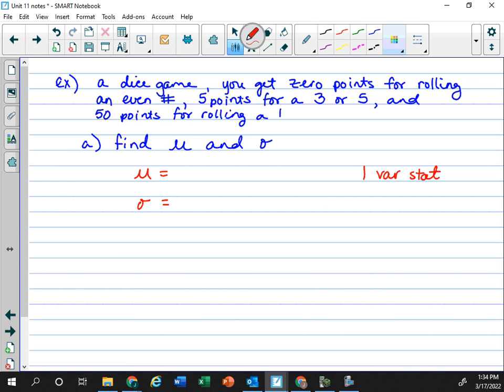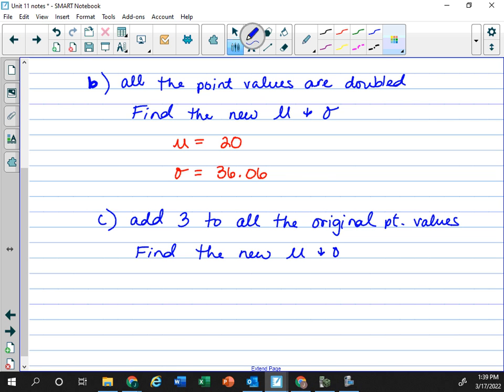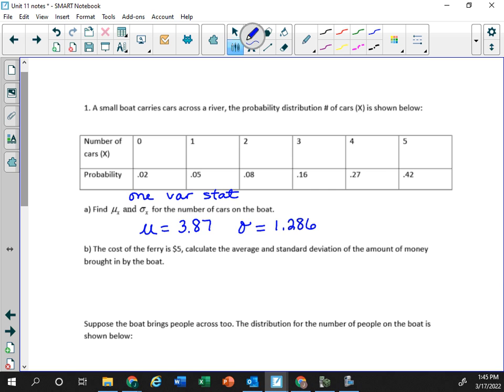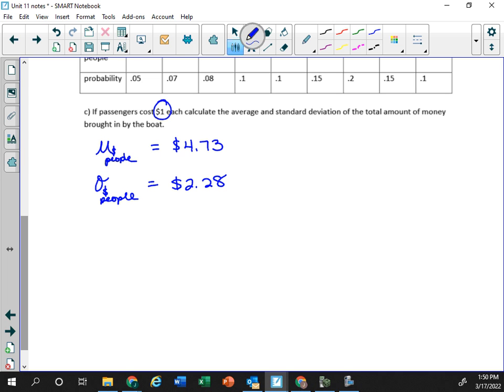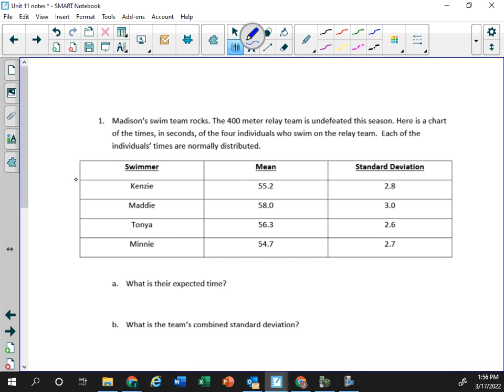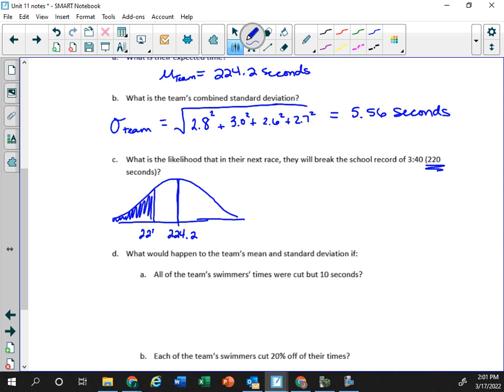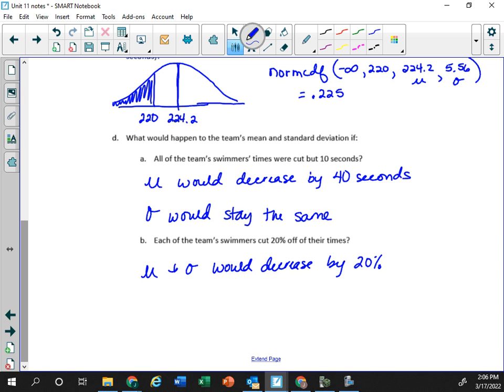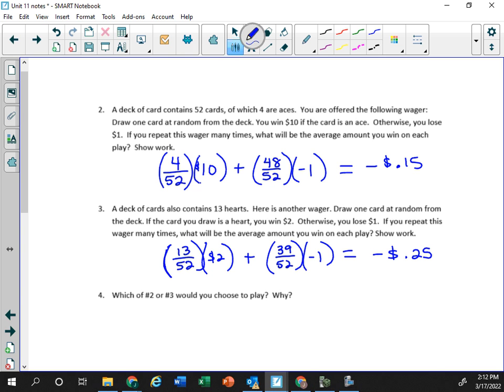Unit 11 notes day 2